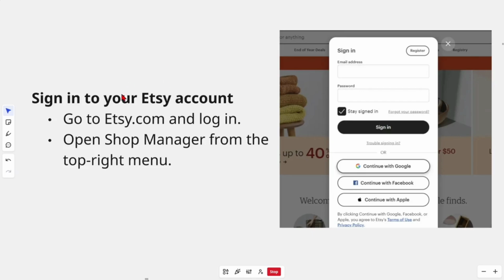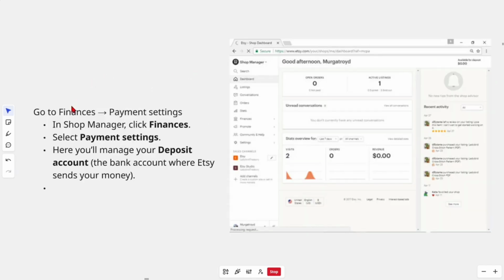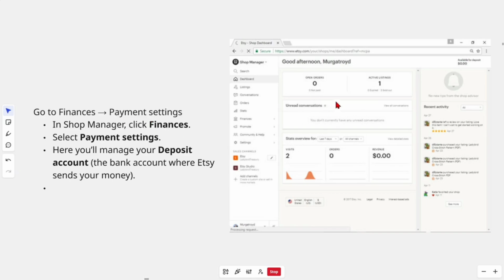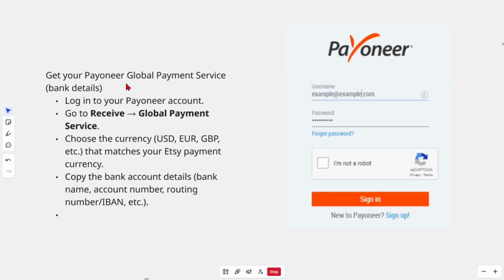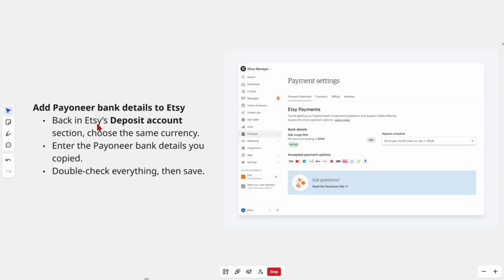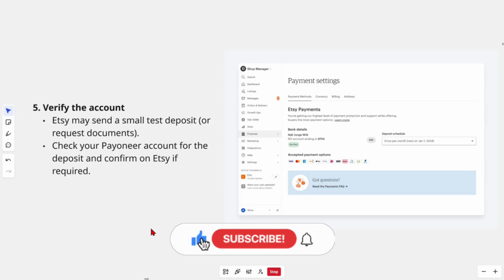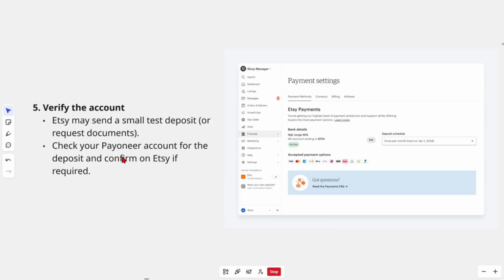How To Connect Payoneer To Etsy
Learn how to connect your Payoneer account to Etsy in just a few simple steps so you can start receiving payments quickly and securely. In this tutorial, I’ll walk you through the setup process and show you everything you need to know to link your accounts smoothly. Perfect for new sellers or anyone looking to update their payment methods on Etsy.